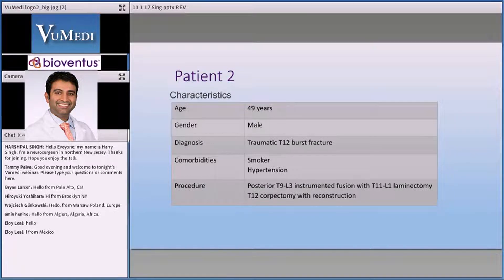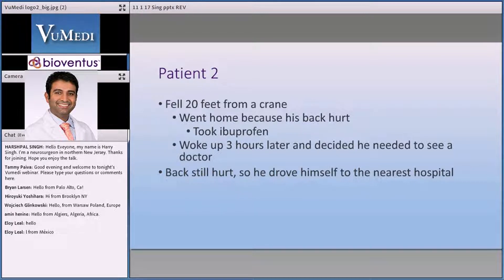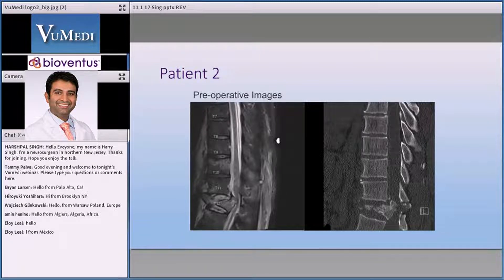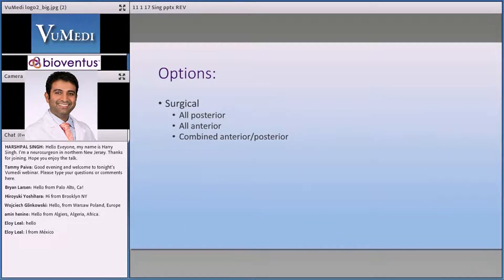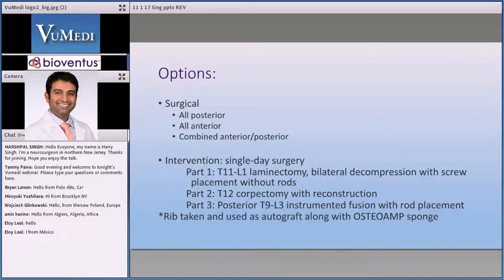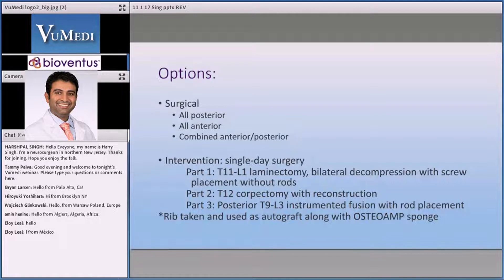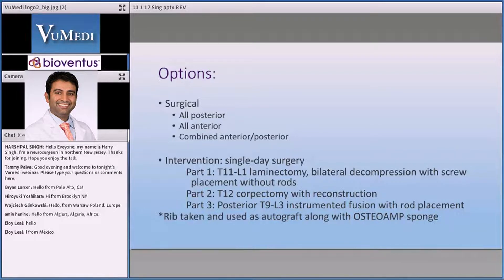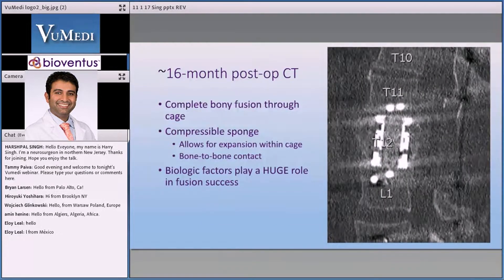112 Burst Fracture Case Review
0:00 - Chapter 1: Background of patient’s injury
1:12 - Chapter 2: Preoperative images and discussion
2:10 - Chapter 3: Review of surgical options
2:53 - Chapter 4: The approach Dr Singh decided upon
4:55 - Chapter 5: Post-operative images and outcomes

Harry Singh, MD

Learning objectives include:
• Examine a patient case study